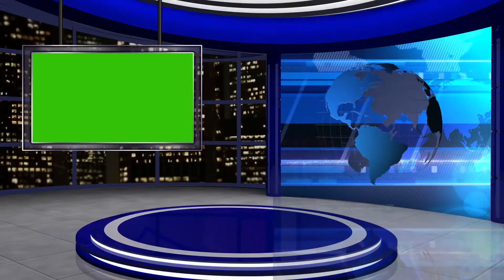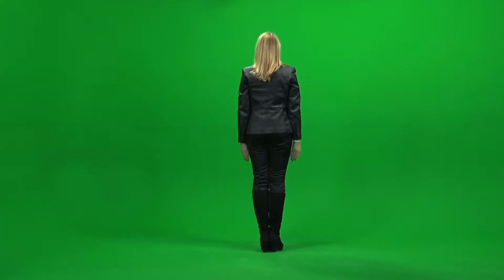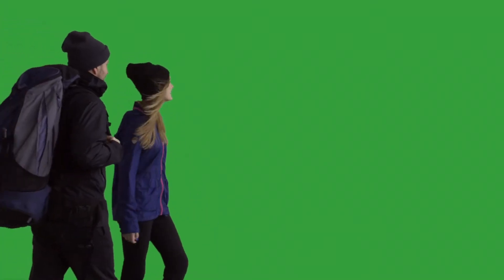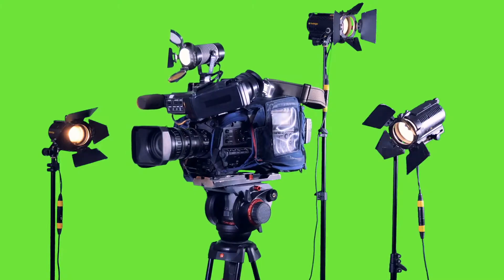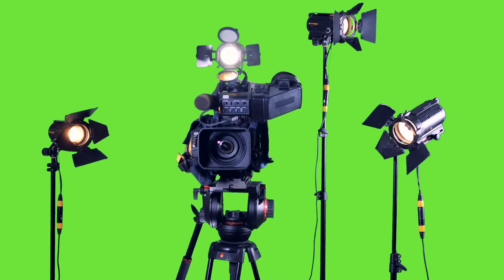Green Screen Filming/Joe Ciminera Presents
Joe speaks about why a green screen could be important to your production and how to purchase an affordable one